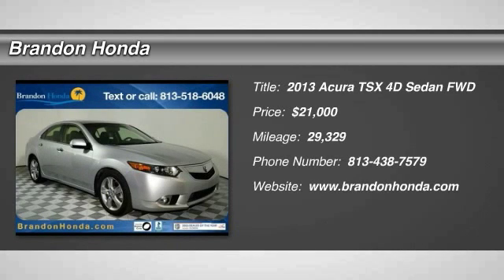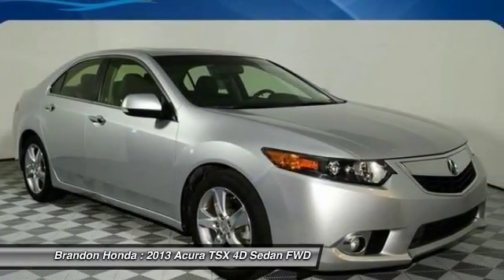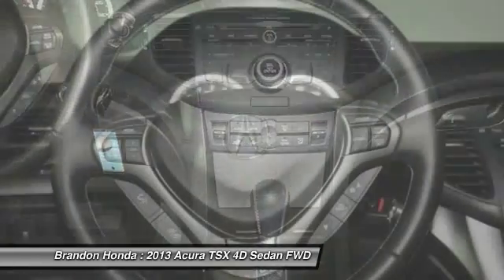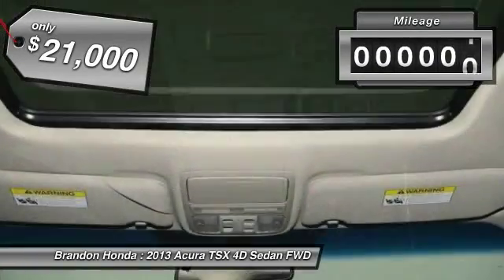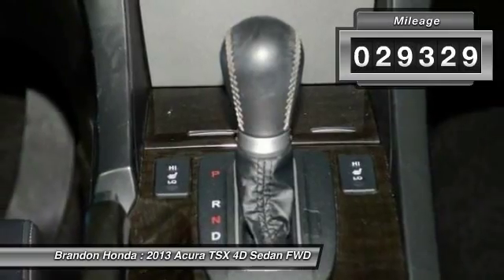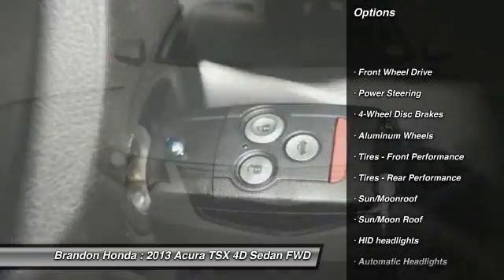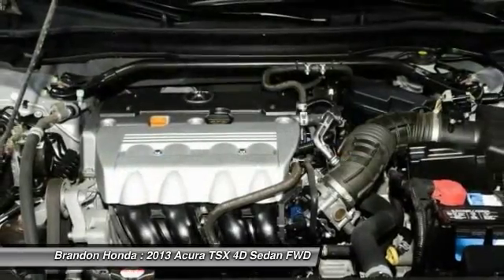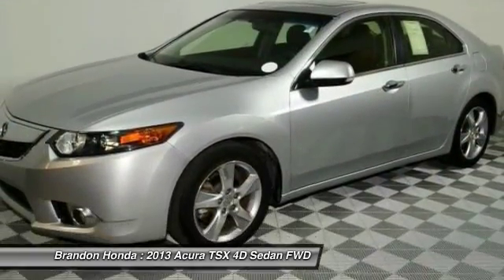2013 Acura TSX Tampa FL C005120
2013 Acura TSX 2.4 - $21000

Brandon Honda
9209 East Adamo

10 YR/100K WARRANTY, **CARFAX ONE OWNER**, Sunroof/Moonroof, Leather Seats, and *Dealer Serviced*. Silver Bullet! Your satisfaction is our business! This vehicle is a Brandon Honda Certified Used Car. It comes with our exclusive Brandon Honda 10 Year/100,000-mile powertrain warranty. Unlike other car dealers, Brandon Honda's coverage starts from the date of purchase and the actual miles that are on the odometer.Example: purchase a 7-year-old Certified Car today with 70,000 miles, and you are covered up to 170,000 miles or 10 years from today. How appealing is this wonderful 2013 Acura TSX? This outstanding Acura is one of the most sought after used vehicles on the market because it NEVER lets owners down.What are you waiting for? Brandon Honda was named Dealer Raters 2013, 2014 and 2015 Florida Dealer of the Year and have an A+ rating at BBB. Honda quality and impeccable customer services have propelled our rocket growth. You get our exclusive Brandon Honda Promise, $1,000 price protection, low interest rates, and true zero down financing and leasing. Open 7 days/week for your convenience.